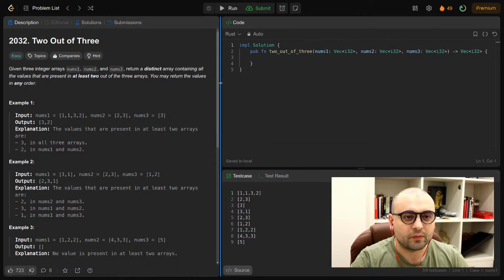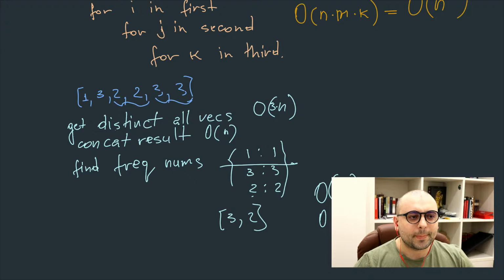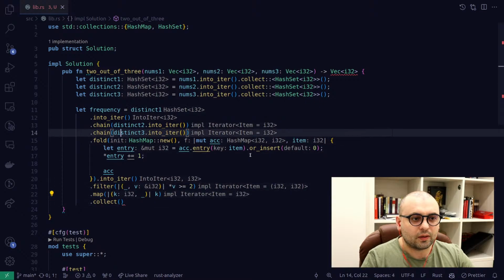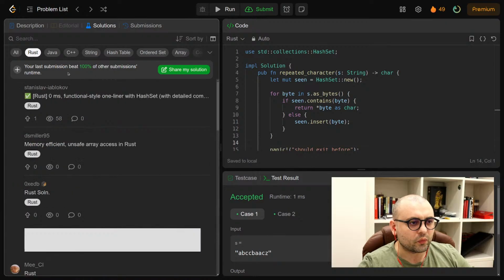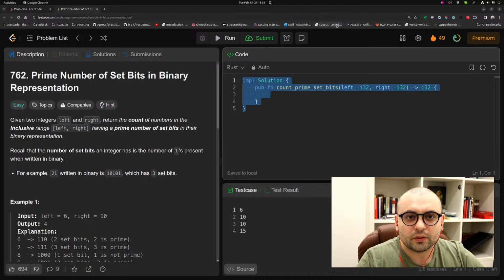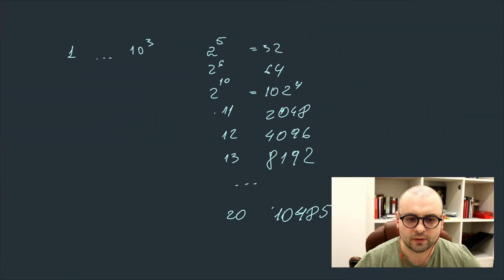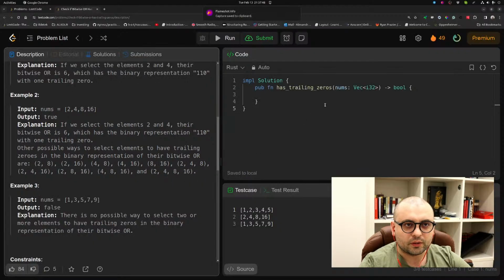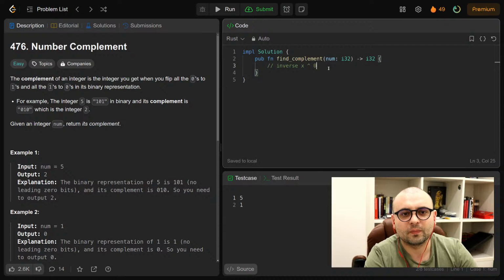Live Coding #19: Solving easy LeetCode problems in rustlang. Bit Manipulation.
We will continue our session of solving easy LeetCode problems in RustLang, having the bit-manipulation tag.

During the last session, we solved four problems and had an interesting discussion with a couple of viewers. Hopefully, things will go our way during this new session, and we will learn as much as possible.

At the moment, we have solved 110/768 problems. So, let's continue the grind.